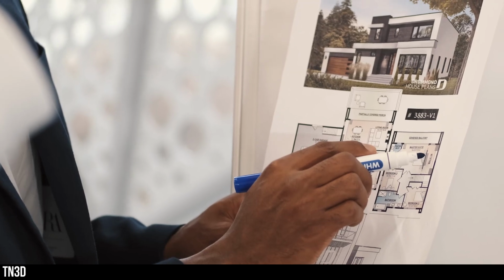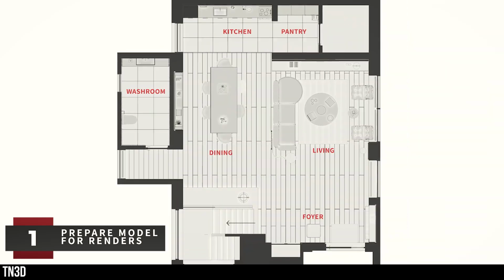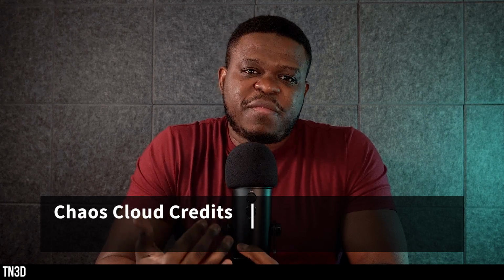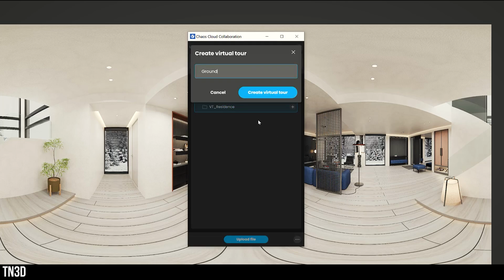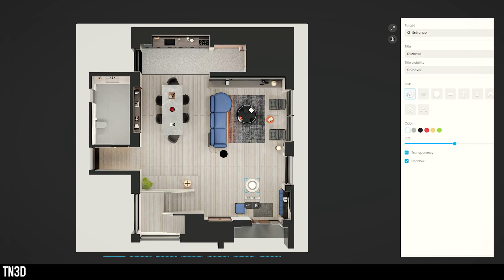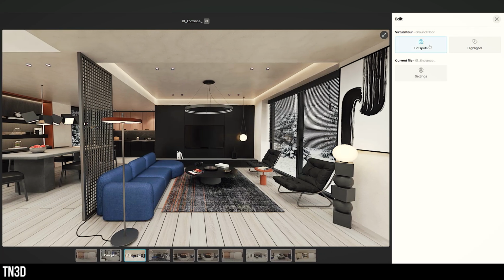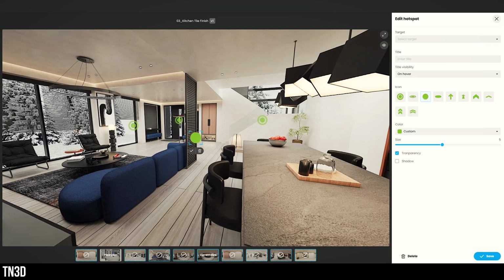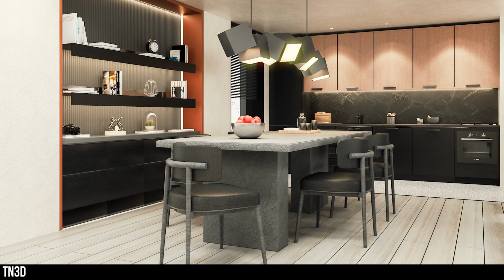Create STUNNING 360 Interior Renders in V-ray 7 for SketchUp | Virtual Tour Tutorial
Take your interior renders to the next level with this step-by-step tutorial on creating immersive 360 virtual tours using V-ray 7 for SketchUp!

In this video, I'll walk you through the full process - from camera setup to rendering interactive interior scenes that feel REAL. Whether you're an architect, interior designer, or 3D visual artist, this guide will help you showcase your design in a whole new way.

What you'll learn:

0:00 - Introduction
0:25 - Chaos Virtual Tour
0:50 - What is a Panorama  Render
1:06 - Interior Project Introduction with Tips
2:08 - V-Ray Render Settings (Panorama)
3:11 - Upload Renders from V-Ray Frame Buffer
3:39 - Creating a Virtual Tour
4:36 - Set Floor plan and Minimap
6:39 - Auto Generate Hotspots
7:57 - How to add Highlights
8:54 - Share your Virtual Tour Presentation